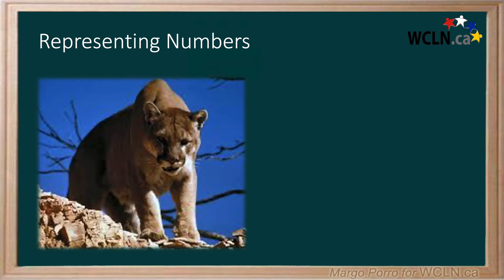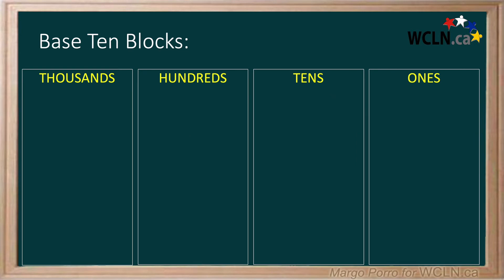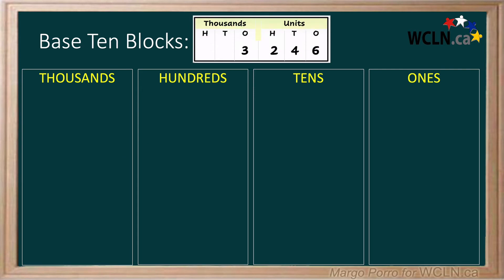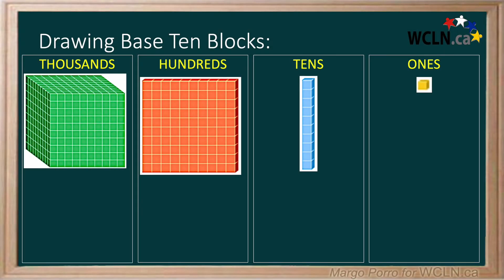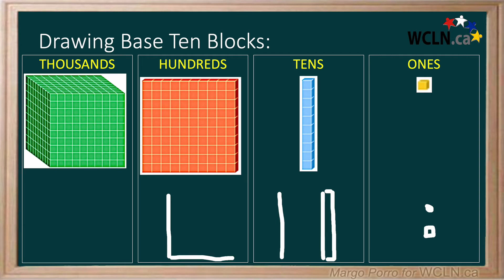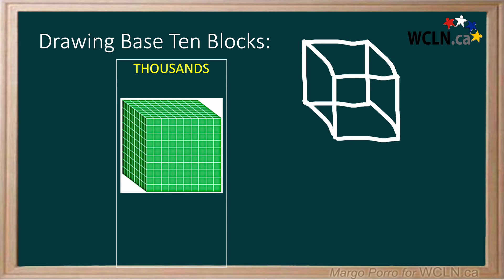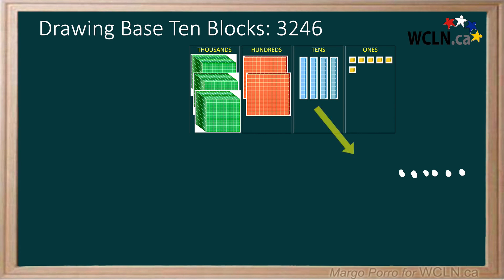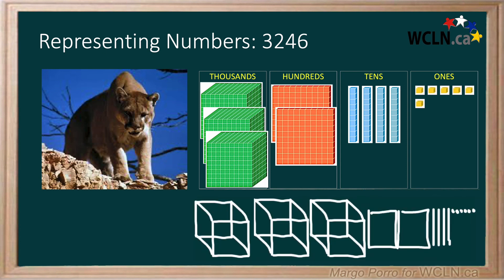WCLN - Representing Numbers with Base Ten Blocks and Drawings of Base Ten Blocks (to thousands)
In 2020, BC had an estimated 3246 cougars. How can you show this number with base ten blocks and drawings? Find out in this video. This video was built as part of the learning resources provided by the Western Canadian Learning Network (a non-profit collaboration).